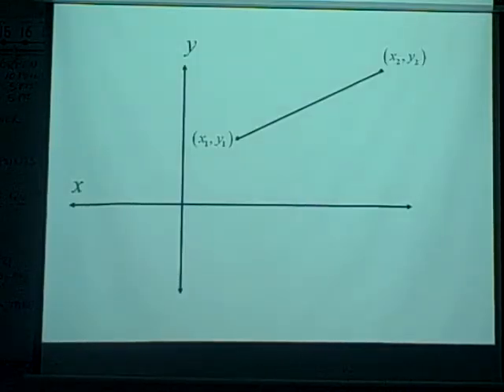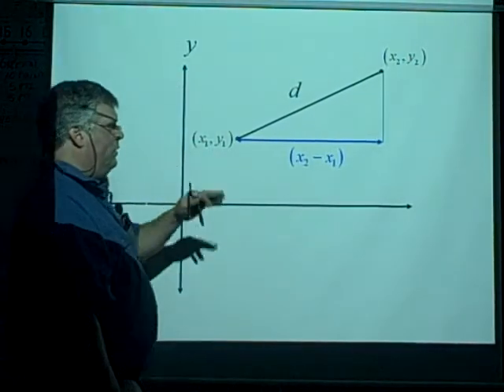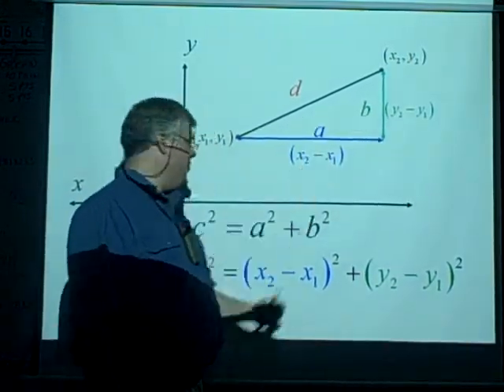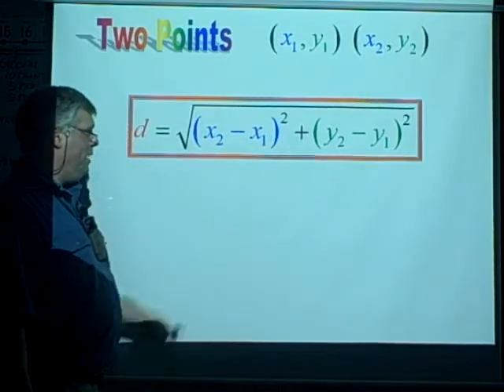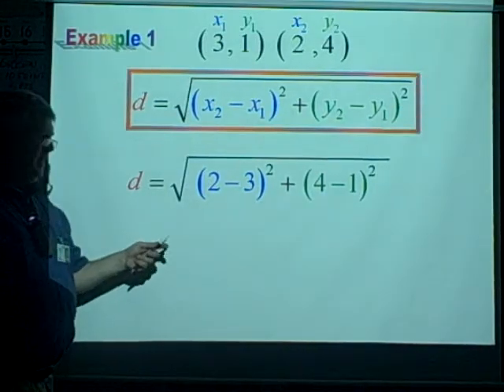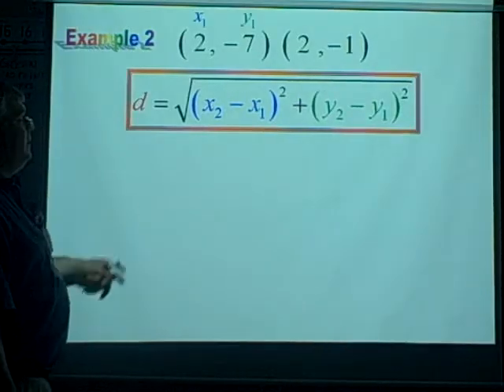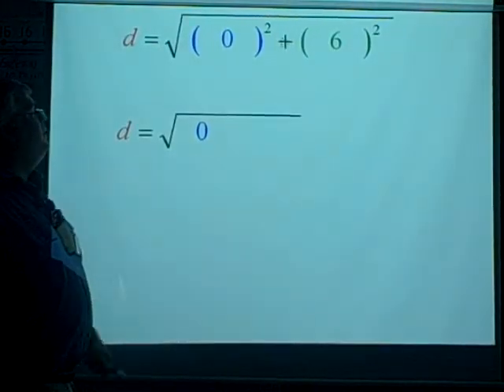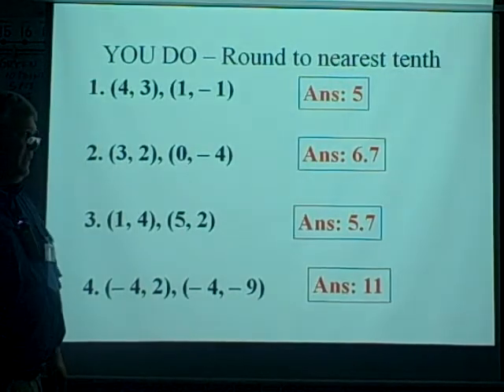Distance on the Coordinate Plane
Using the distance formula to find the distance between two points on a coordinate plane and describing how it is derived from the Pythagorean Theorem.